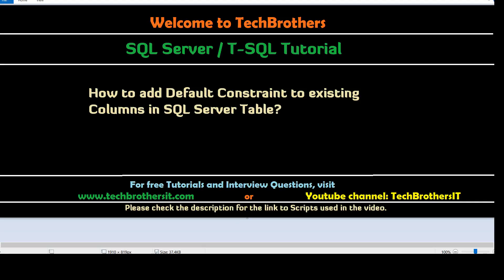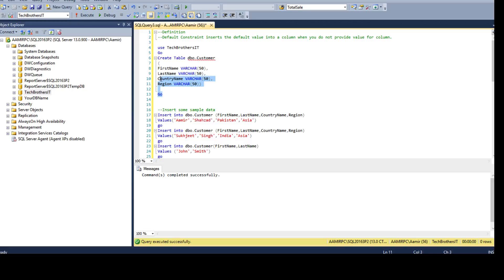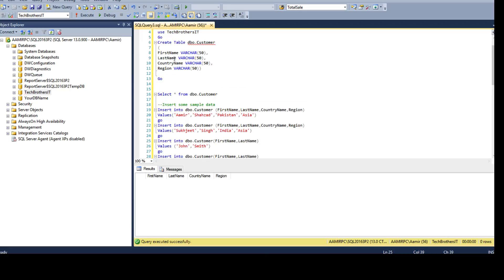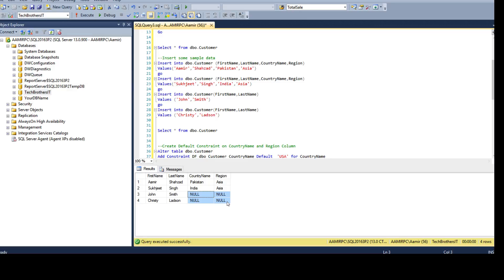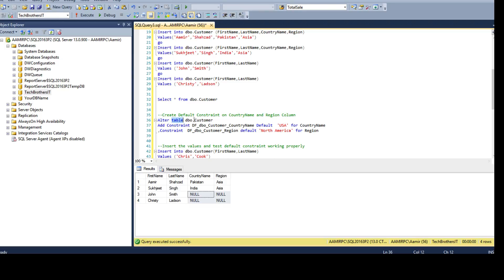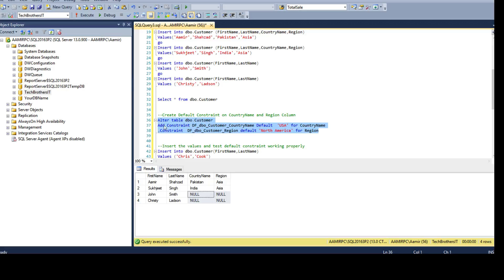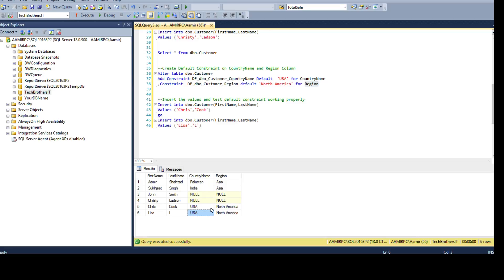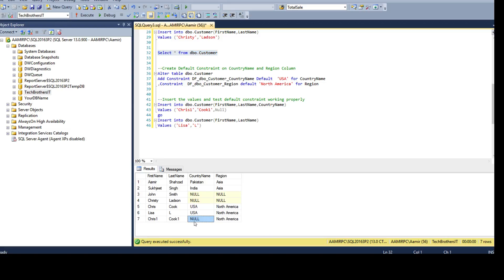How to add Default Constraint to existing Columns in SQL Server Table - SQL Server Tutorial Part 91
SQL Server / TSQL Tutorial Scenario:
You are working as SQL Server developer. You already has dbo.Customer table with First Name, Last Name, Country Name and Region Columns. The table contains some records as well. You need to provide Default Constraint scripts for Country Name='USA' and Region='North America'.